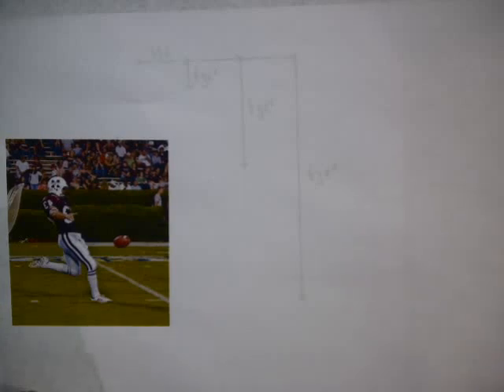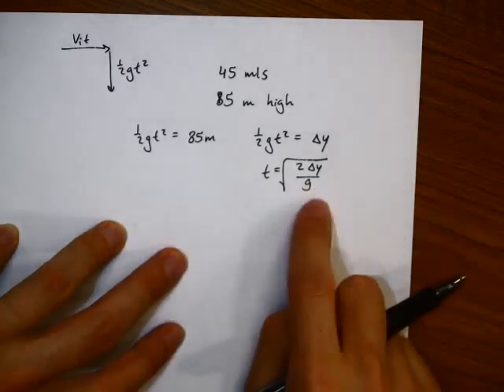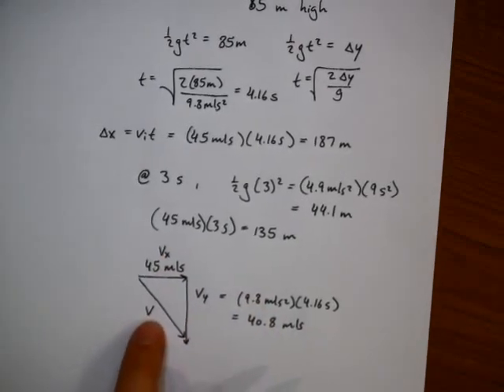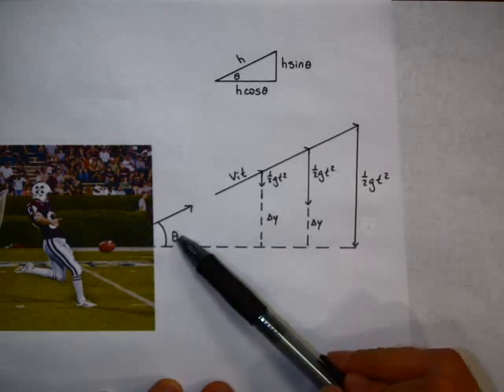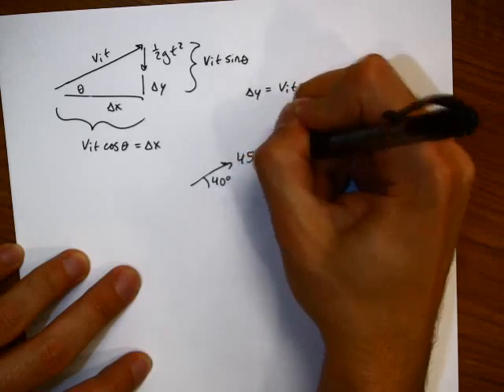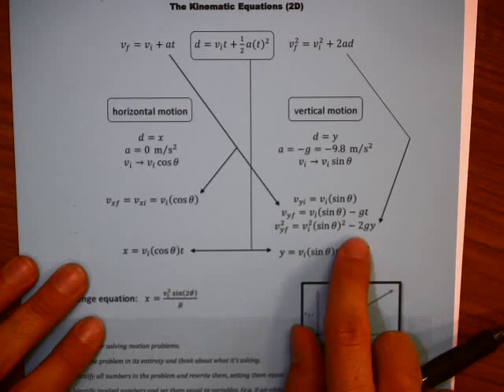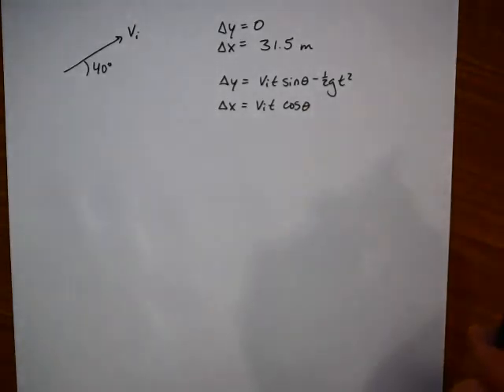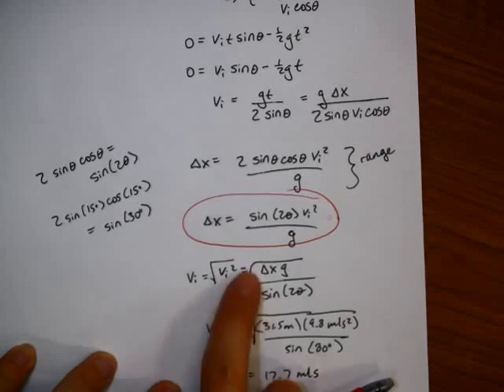Solving Projectile Problems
This is the second video on projectile motion.  (Be sure to watch the other one first!)  Here I solve several sample problems, step by step.